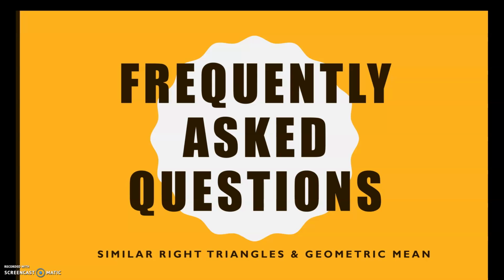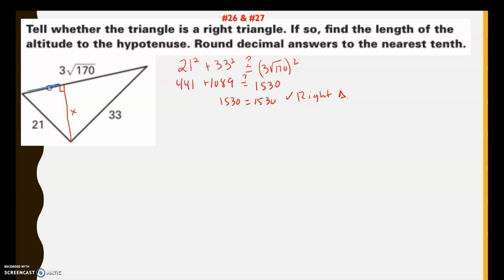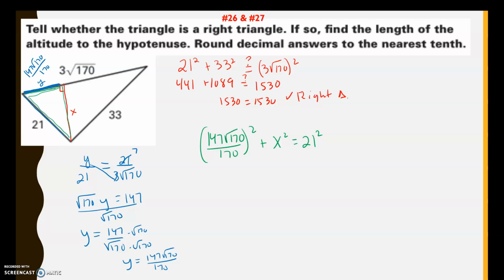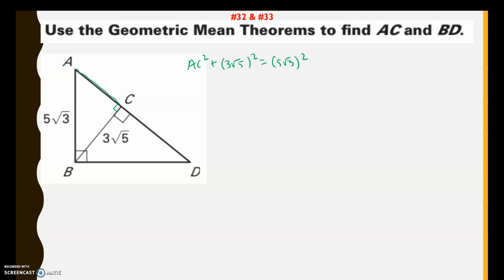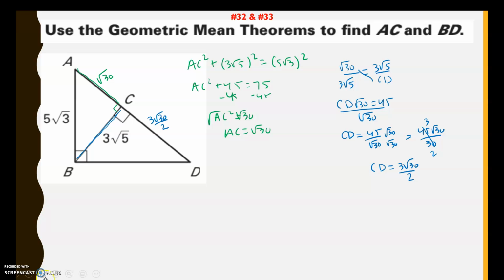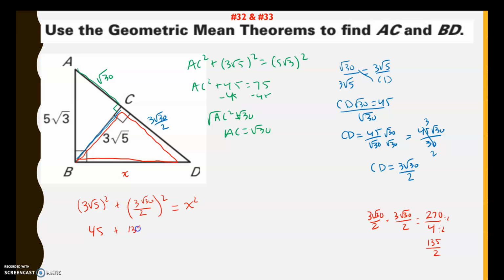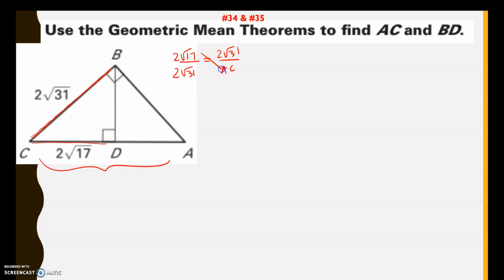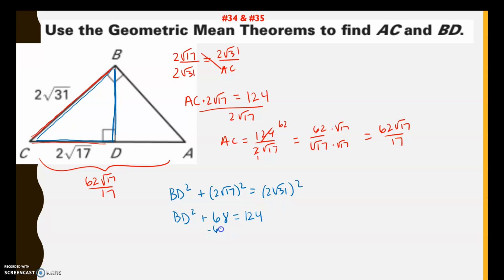FAQ Similar Right Triangles 26,27,32-35